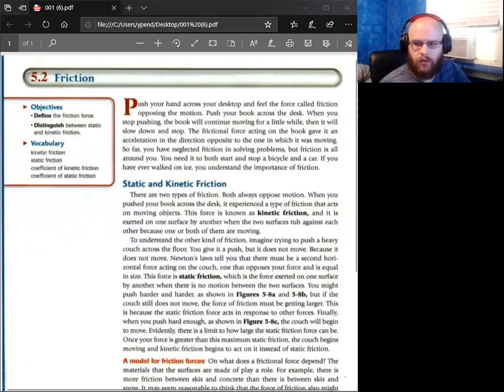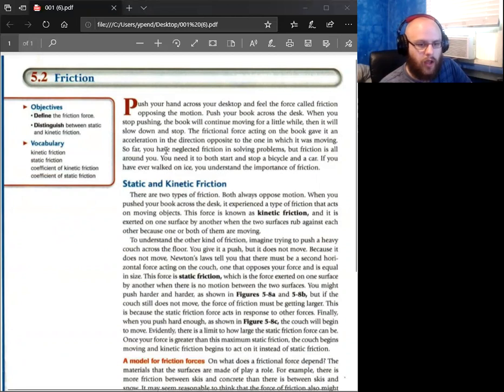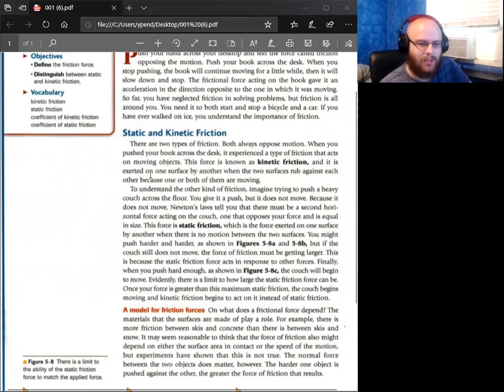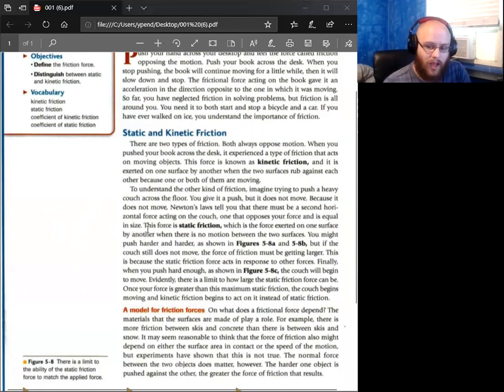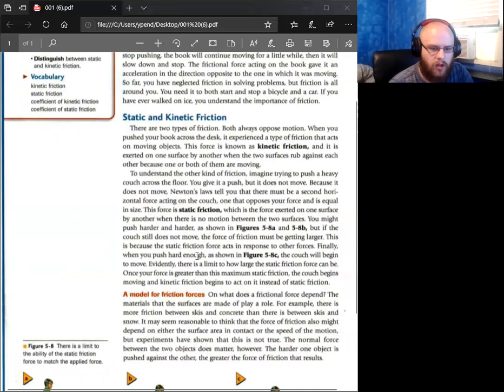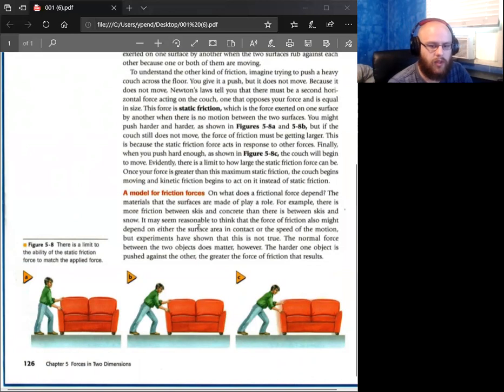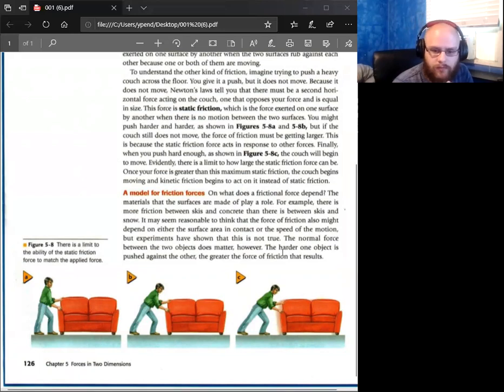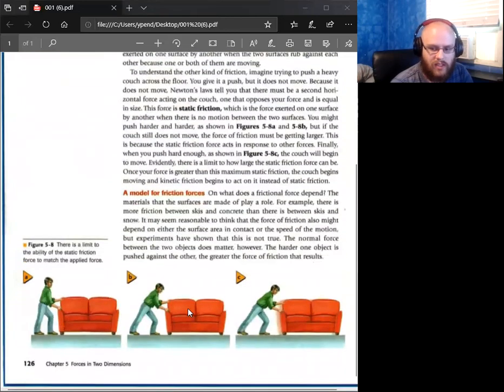Think Aloud, Friction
For EDU 5200